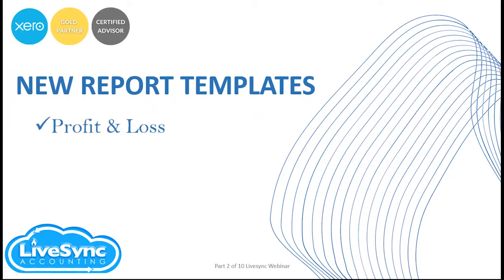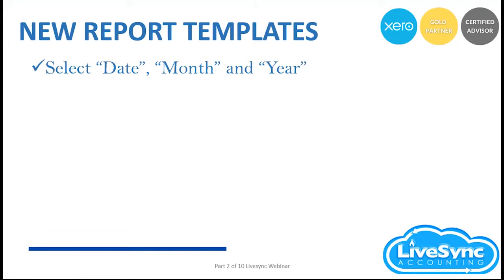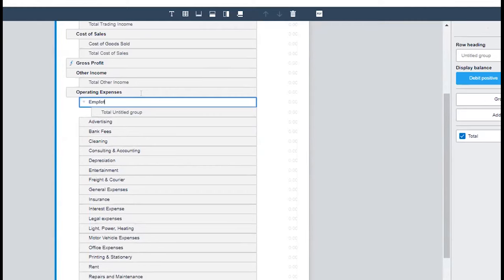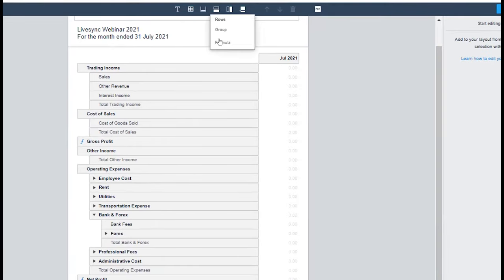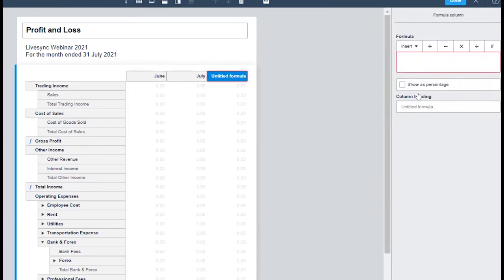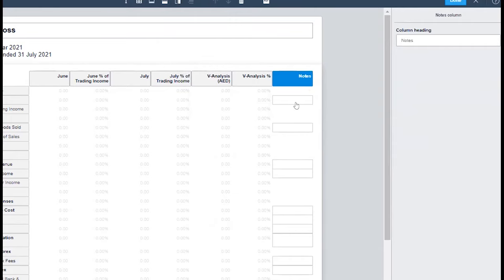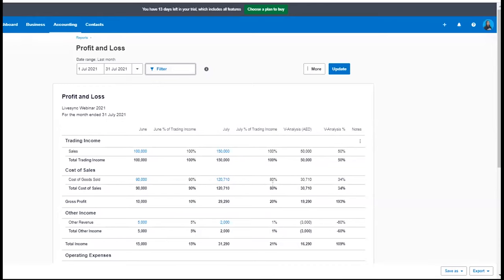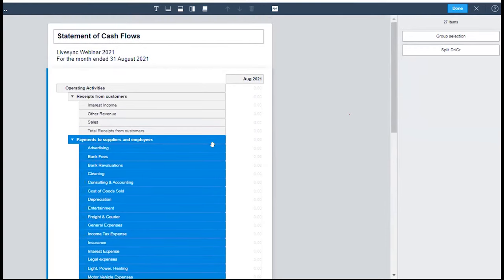Xero New Reports Templates | Xero Webinar 2021 | LiveSync Accounting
This video is from the Xero webinar 2021; Part 2 of 10 | August 21, 2021.